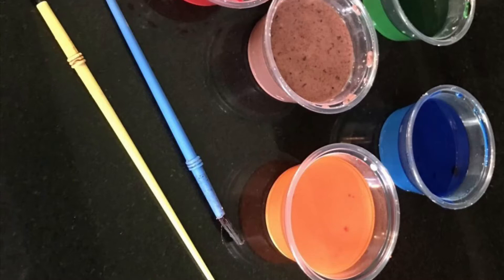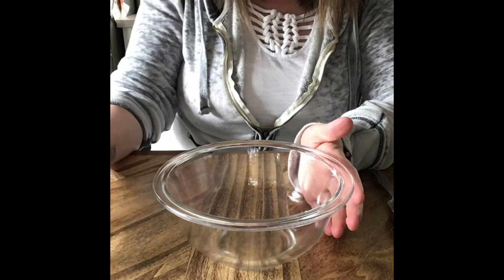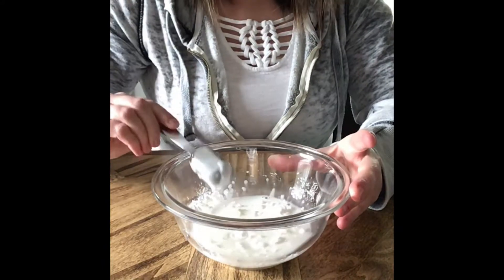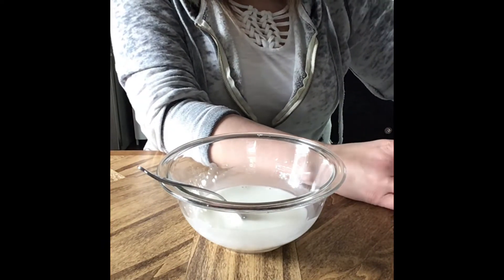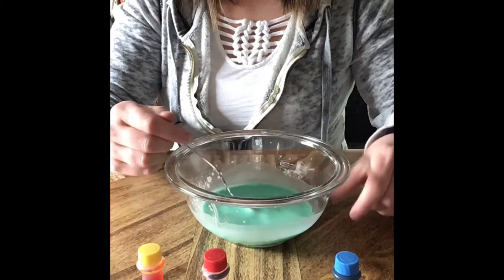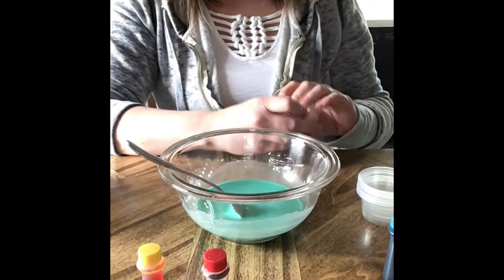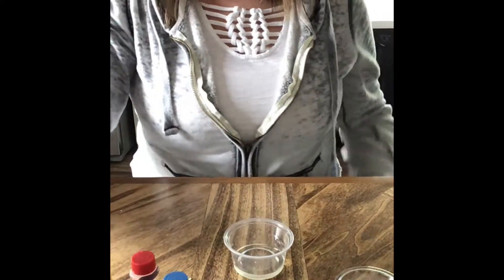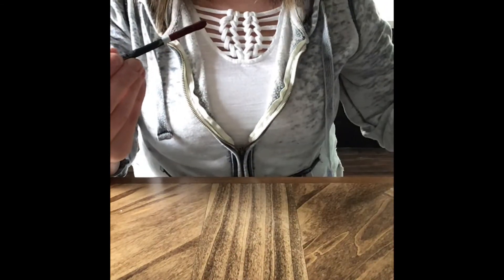Group 5/11-5/14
Join us while we make our own paint to use in art next week (5/18-5/22)

The recipe is simple- water, cornstarch, and food coloring.  An alternative recipe includes food coloring and corn syrup.